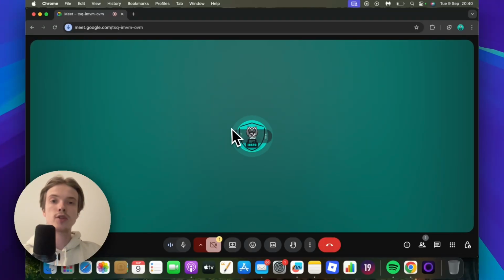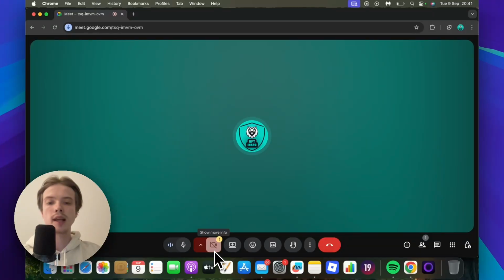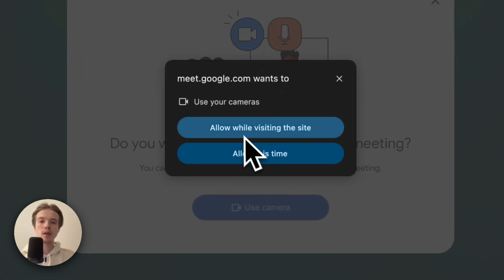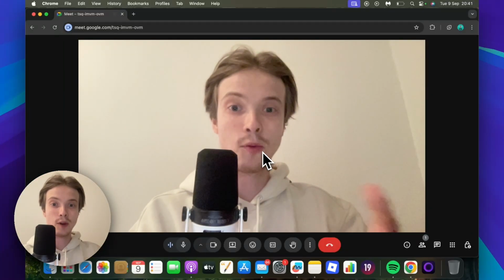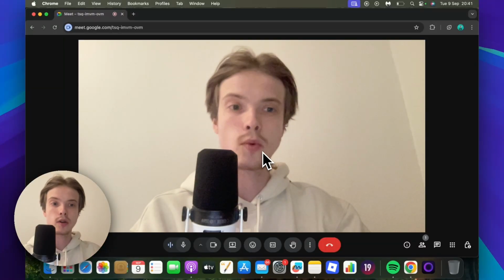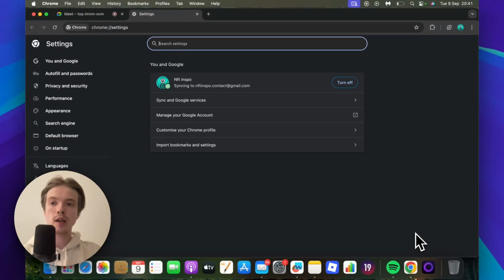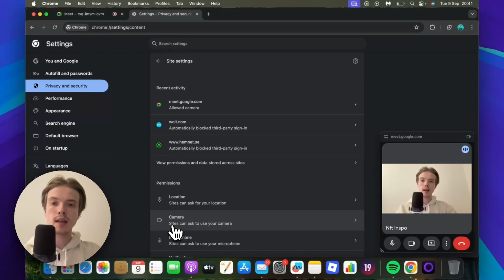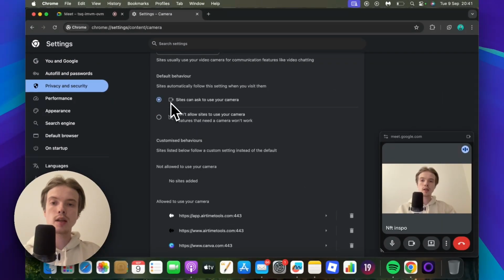How To FIX Camera Not Working In Google Meet (2025)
How To FIX Camera Not Working In Google Meet

If you want to fix the camera not working in Google Meet, then this video will be perfect for you! I show what I did to get the camera detected and working again in a Meet call.